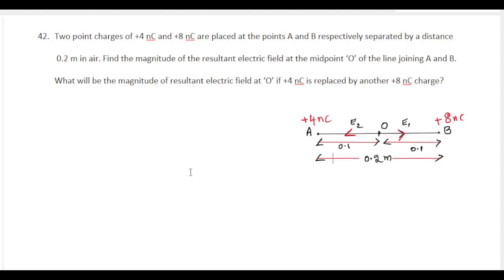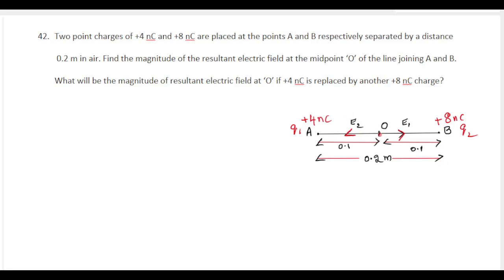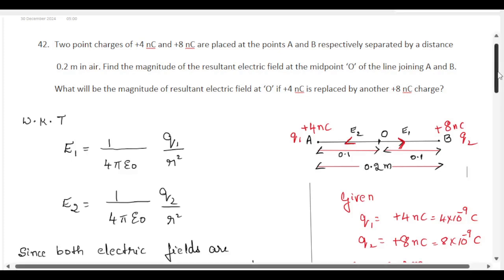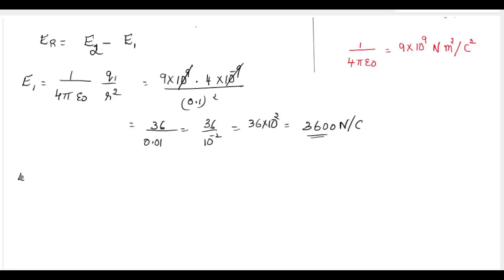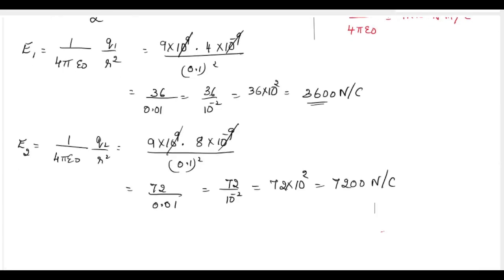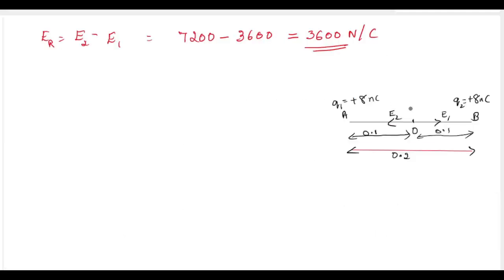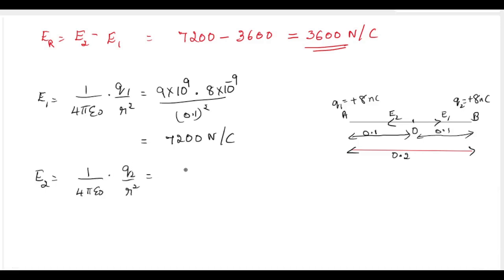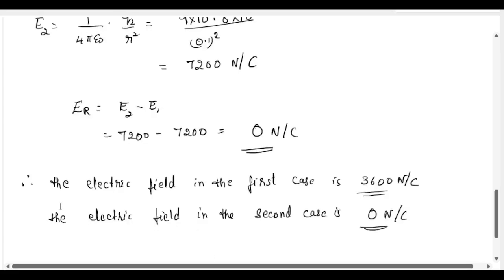Two point charges of +4 nC and +8 nC are placed at the points A and B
42. Two point charges of +4 nC and +8 nC are placed at the points A and B respectively separated by a distance 0.2 m in air. Find the magnitude of the resultant electric field at the midpoint ‘O’ of the line joining A and B.  What will be the magnitude of resultant electric field at ‘O’ if +4 nC is replaced by another +8 nC charge?